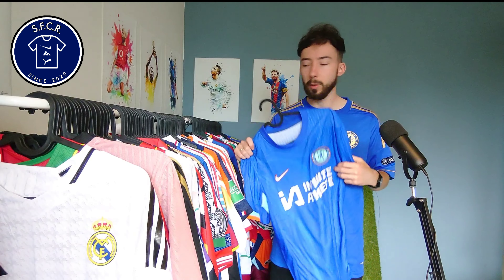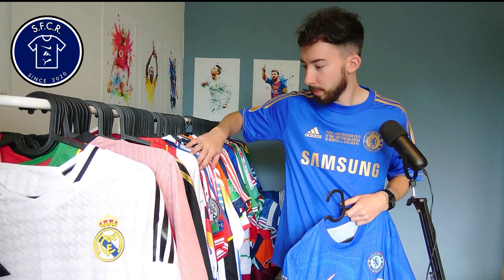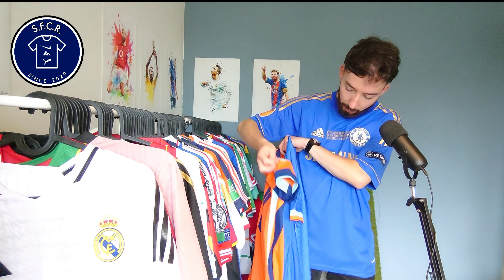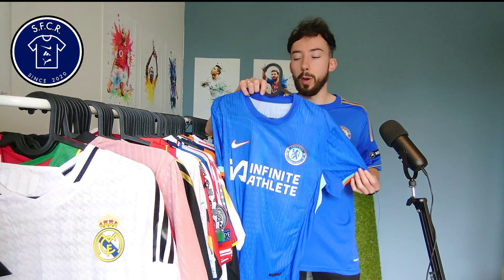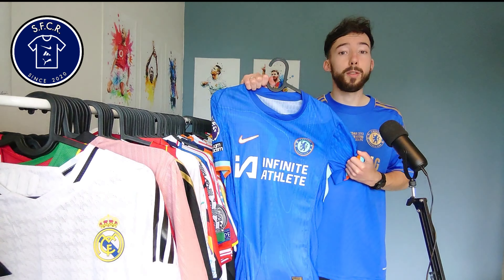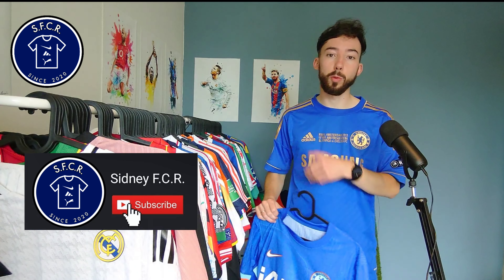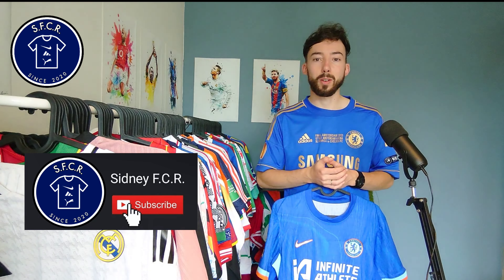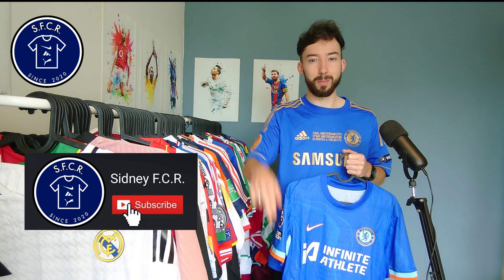NEW Chelsea FC 2024/25 concept home jersey unboxing [Koko101]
ℹ️ Yo Everyone! In this video I'll show you this new Nike Chelsea FC 2024/25 concept home jersey. It is the player version customized with the Premier League patch and No Room for racism patch. I also show how they fit me!

❌ I do not encourage ordering fake jerseys, just reviewing them for entertaining and educative pupurposes!

🕒 Timecodes
0:00 - Logo intro
00:07 - introduction
02:38 -  FC Barcelona 2024/24 home jersey
10:46 - Outro
11:23 - End screen

👕 I have Adidas player version size S.

💬 Let me know what you think of this Chelsea 2024/25 home jersey!

End screen music: Gianni Blu - All I Wanna Do